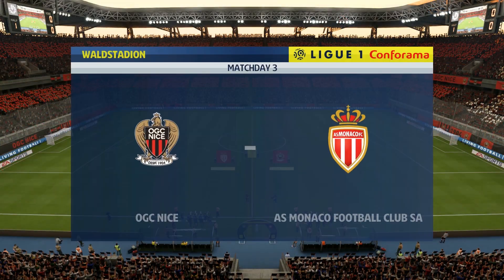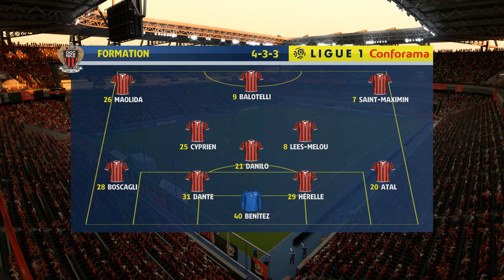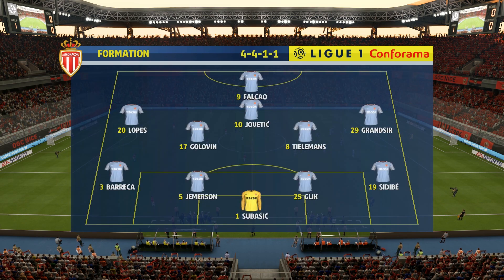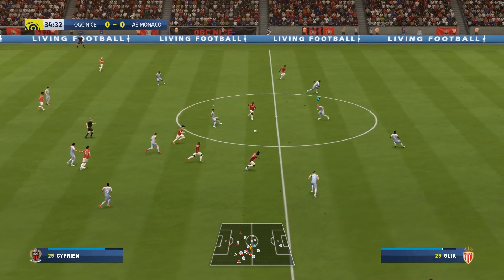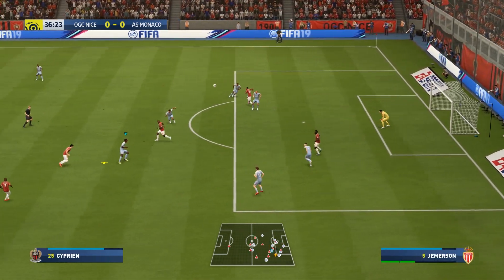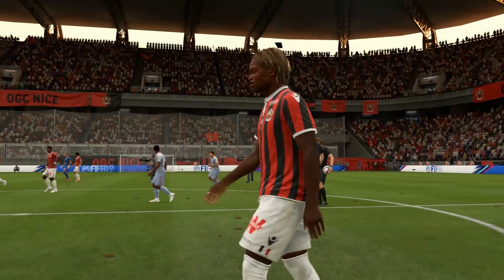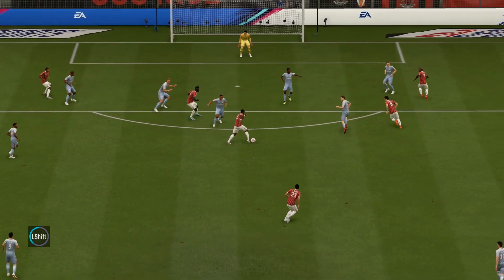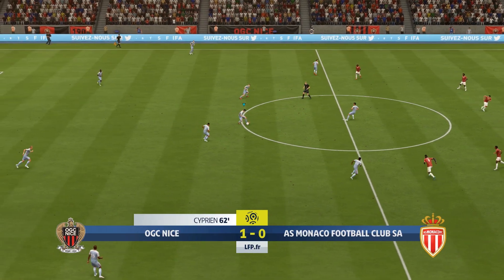OGC Nice vs AS Monaco ||French Ligue 1 2019||HD Gameplay|| Fifa2019||Highlights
Event details: French Ligue 1
NAME: OGC Nice - AS Monaco
DATE: May 24, 2019
TIME: 19:05 UTC
VENUE: Allianz Riviera, Nice , France

THIS IS THE PREDICTED GAMEPLAY OF THIS MATCH
THIS IS THE GAMEPLAY  OF FIFA 2019